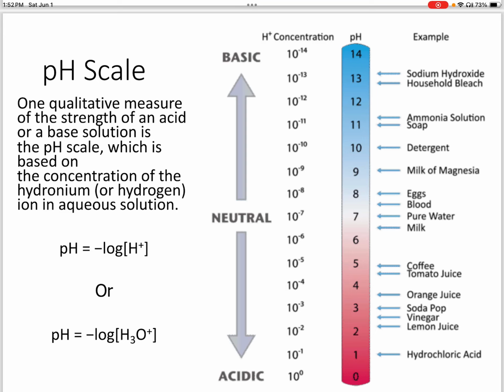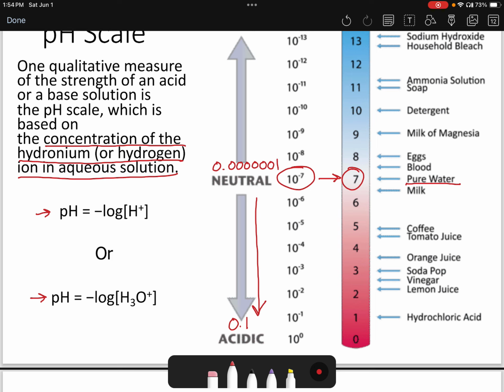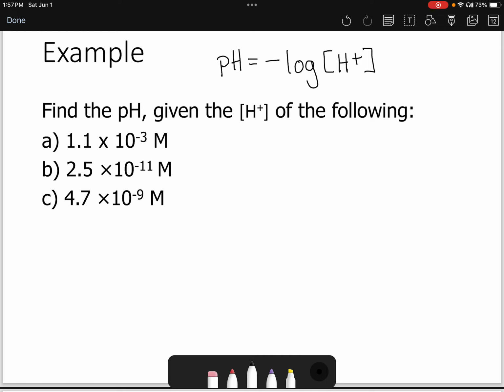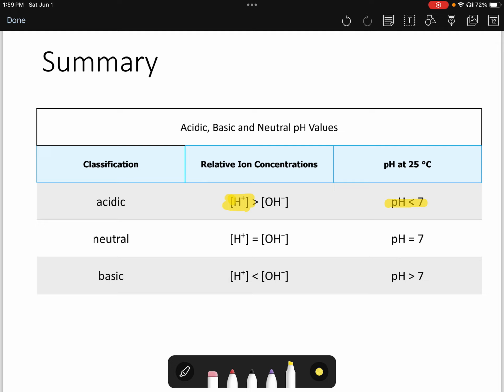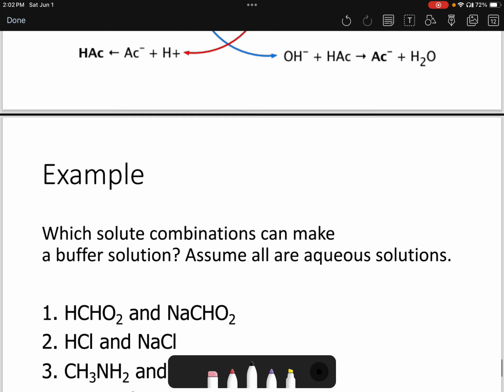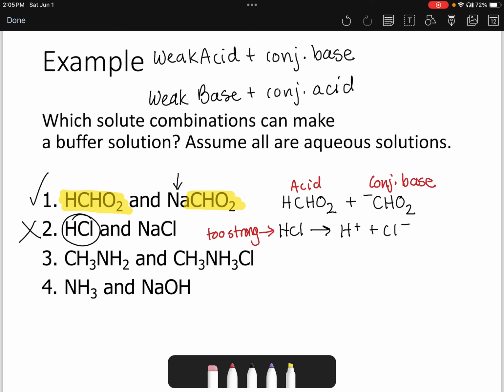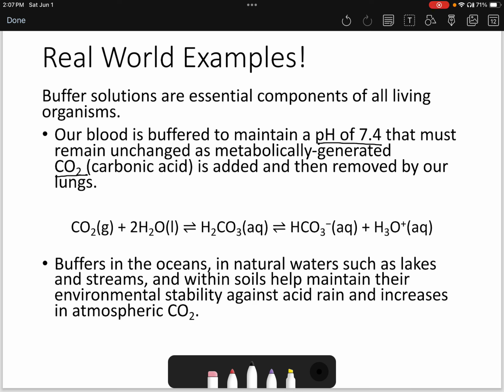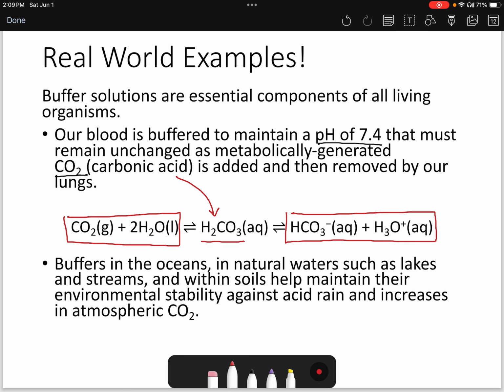Chapter 10 Video 4